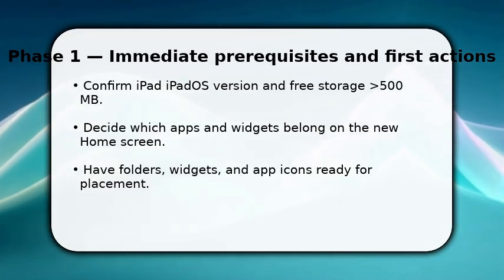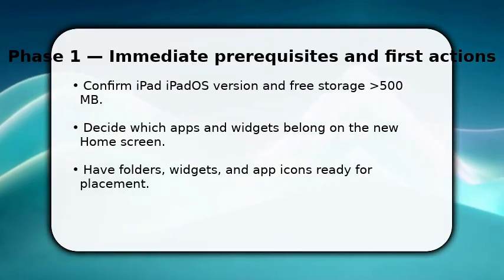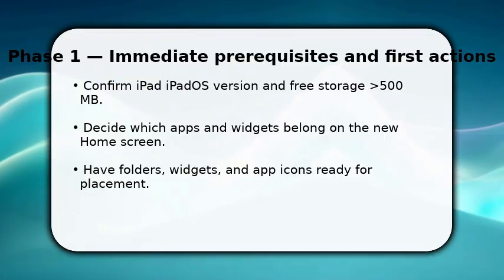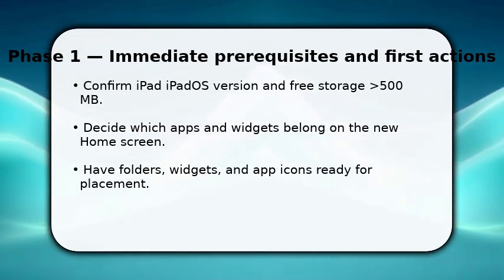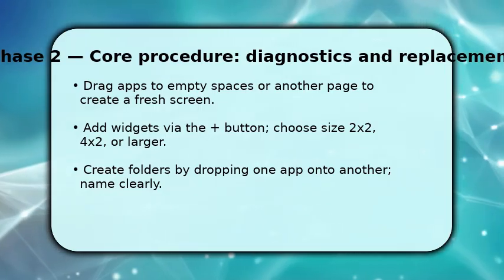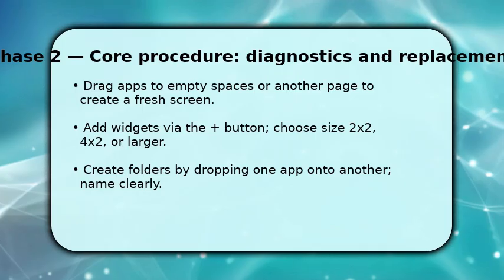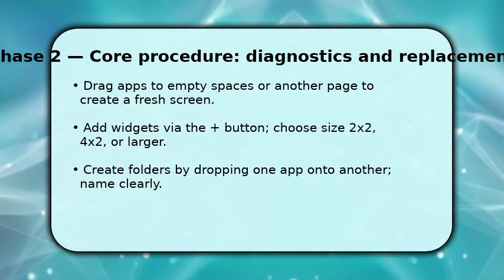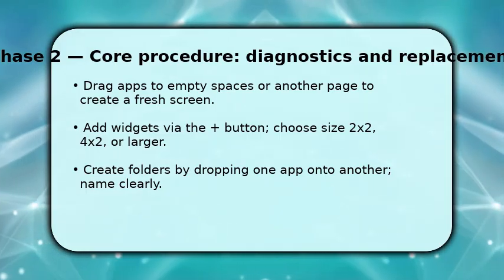How to Put a Home Screen on Ipad (full Guide)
How to Put a Home Screen on Ipad (full Guide) | 🔒 Surfshark VPN Deal — Stay private and secure. $1.99/mo + 3 Months Free ▸

Discover the step-by-step process of setting up a home screen on your iPad with our comprehensive guide. Learn how to organize apps, customize layouts, and enhance usability for an optimized tablet experience.

how to put a home screen, iPad setup guide, organize iOS Home Screen, customize iPhone/iPad homescreen, tablet user interface tutorial, home screen arrangement on iPad, optimizing your iPad layout, best practices for setting up an iPad homepage, create customized tablet screenshots, how to arrange apps on iOS